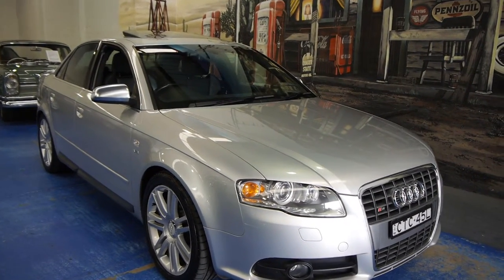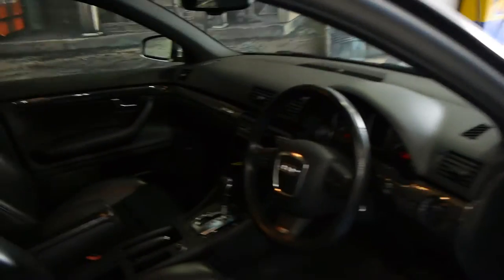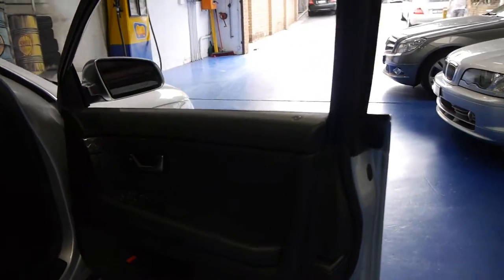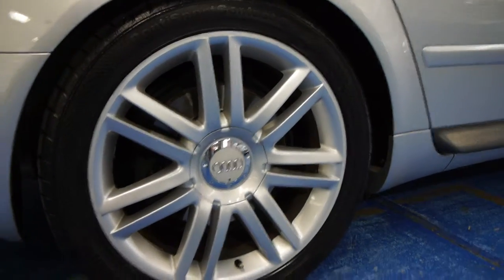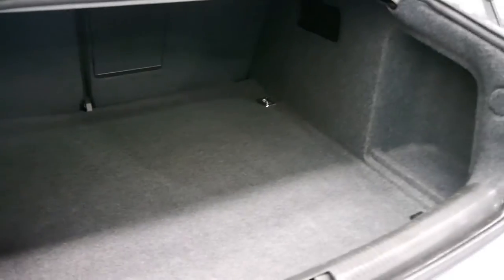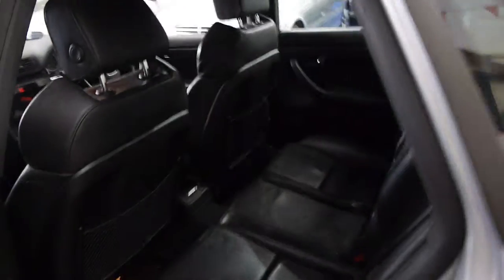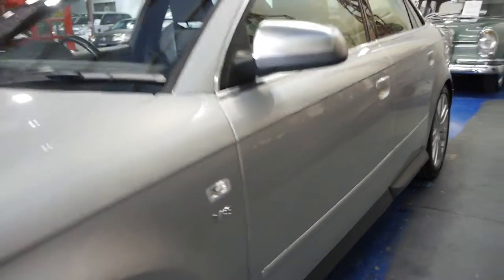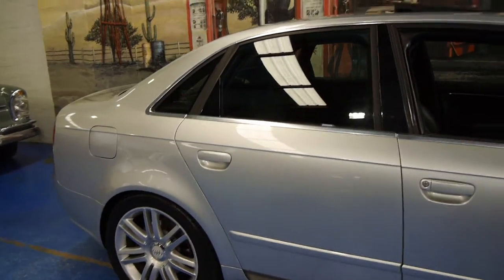Oldtimer Centre - Marrickville NSW